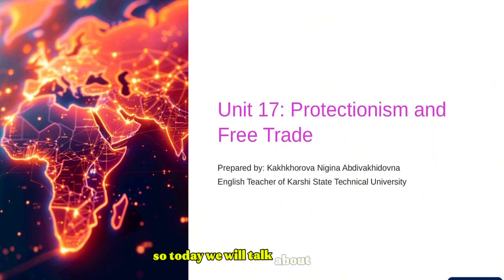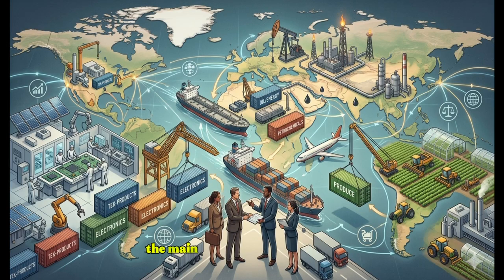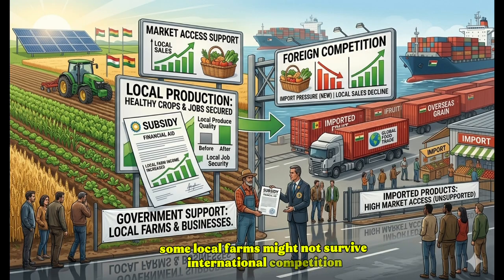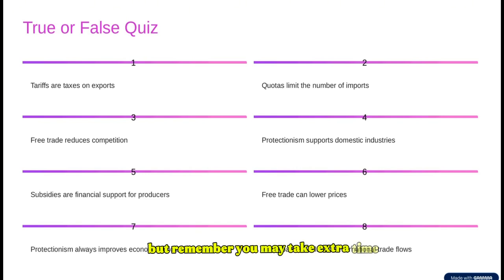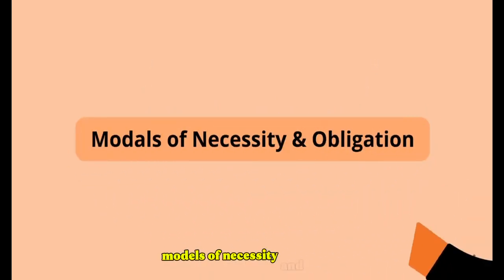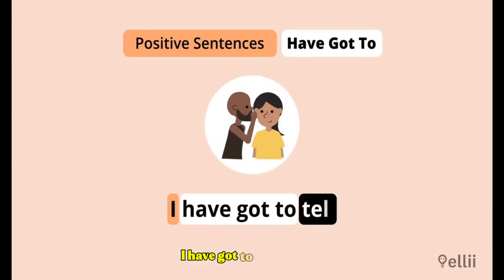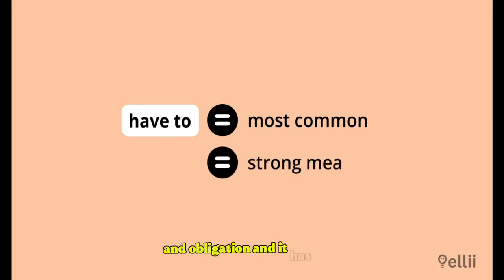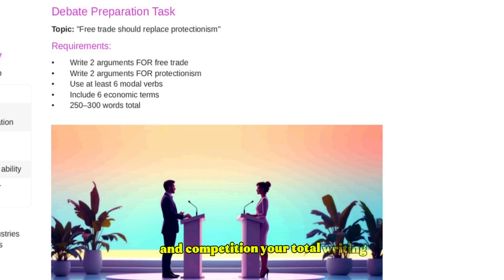Unit 17 Free Trade and Protectionism